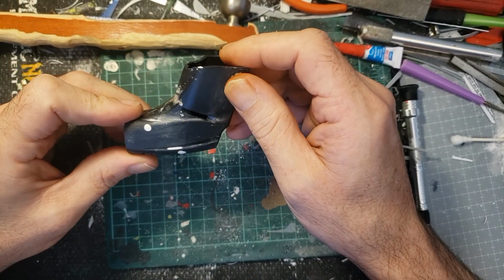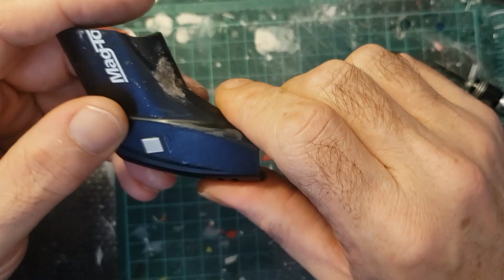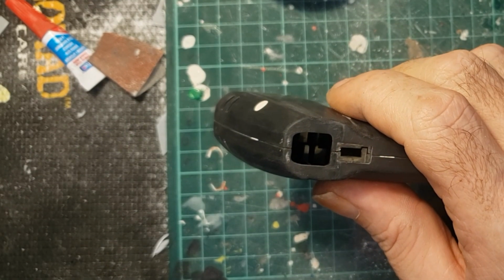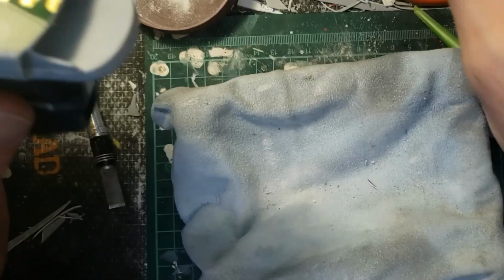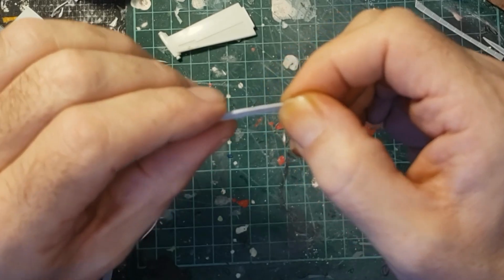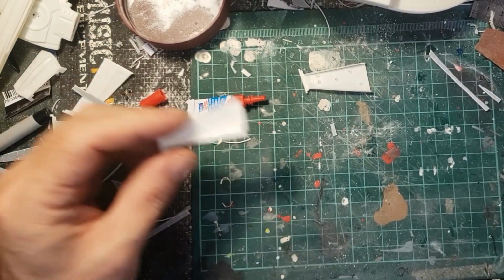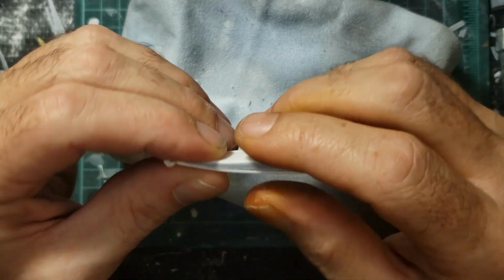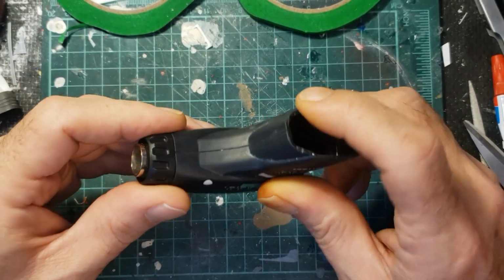Miranda/Hornet Refit Project part VII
A blending of the Miranda class with Bill Krause's Hornet class